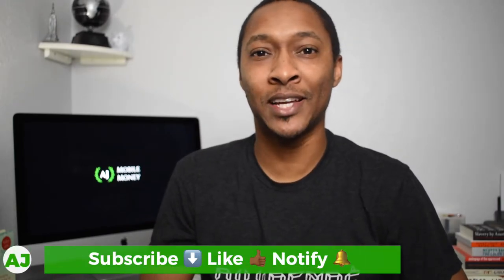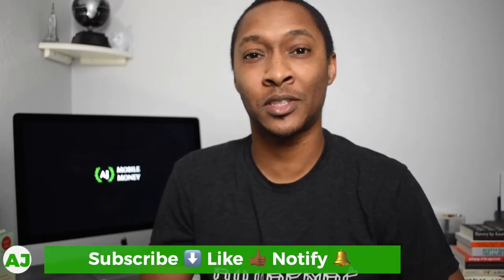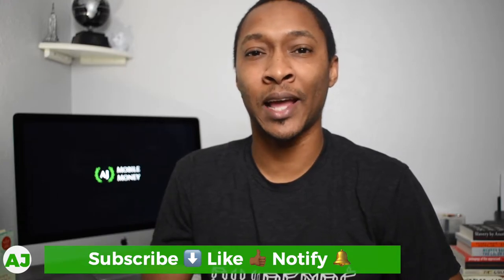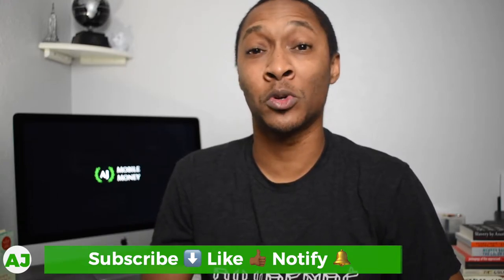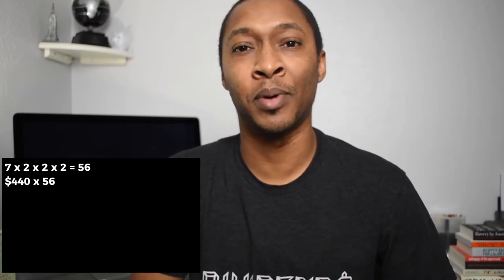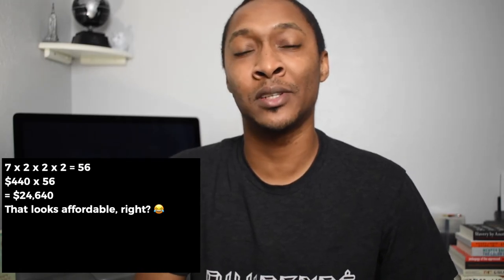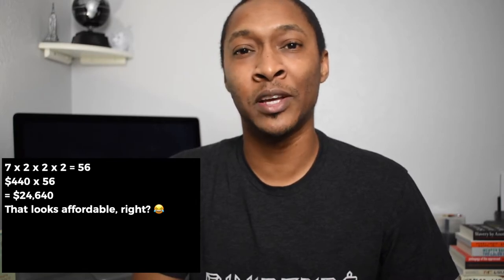What is a Stock Split, and why is Apple splitting their stock? - Investing for Beginners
Apple recently announced a 4 to 1 Stock Split, but what does that even mean? As part of my Investing for Beginners series I'll use this opportunity to answer the question, What is a Stock Split? Do we even need a stock split in 2020 now with Fractional Shares trading available, and free trading?

Non-Financial Referrals:
     Mobile Phone Service: